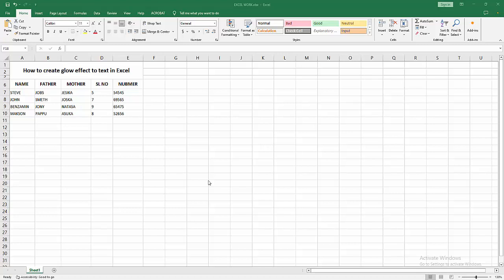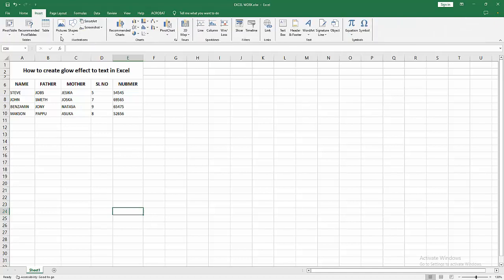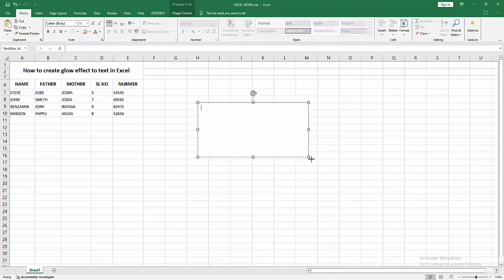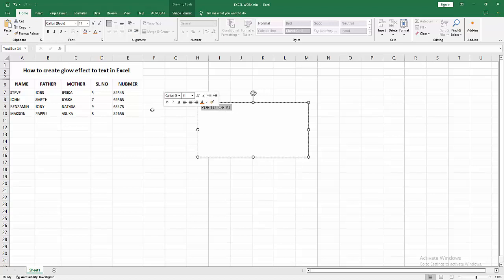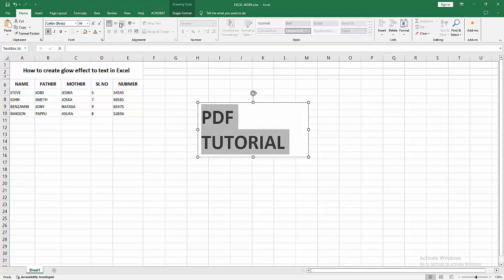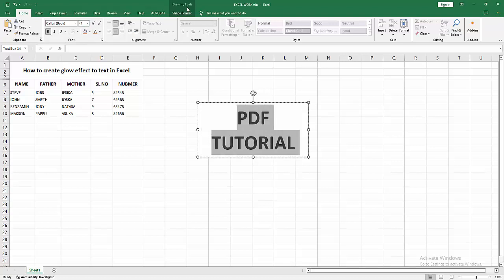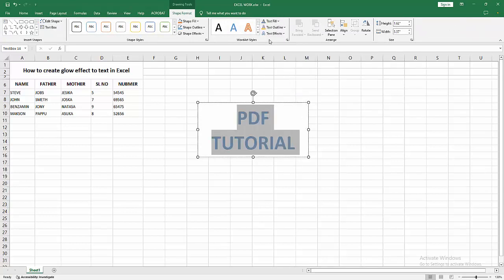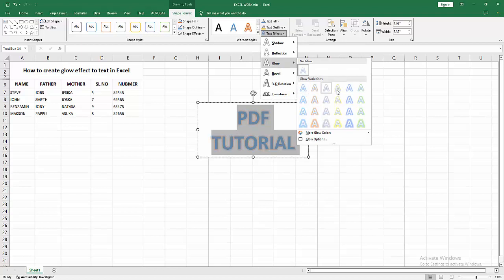How to create glow effect to text in Excel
Assalamu Walaikum,
In this video I will show you, How to create glow effect to text in Excel.  Let's get started.